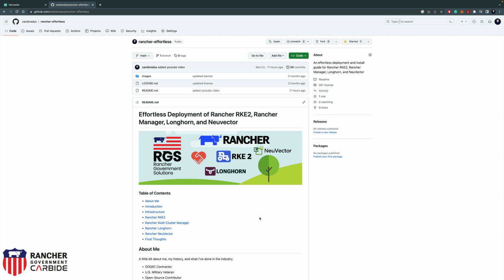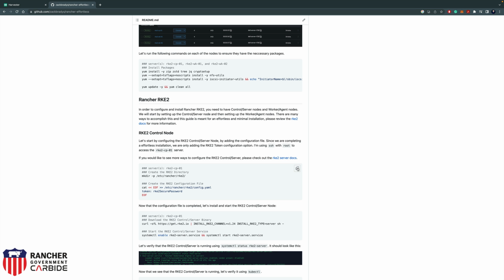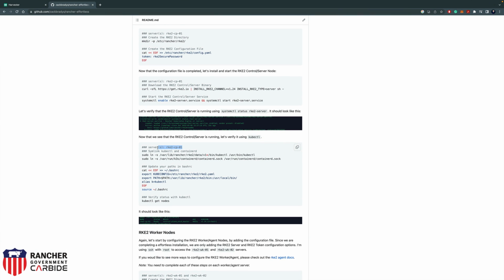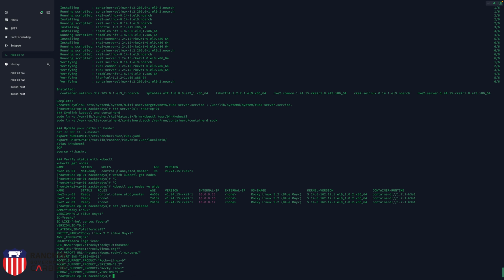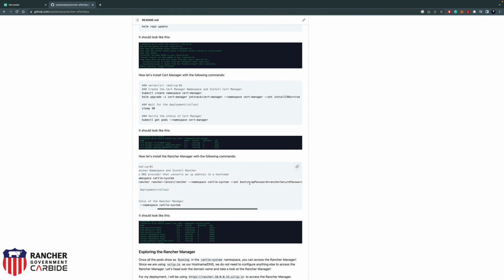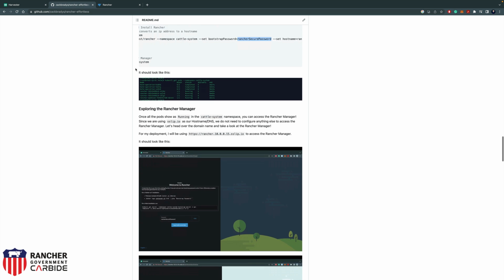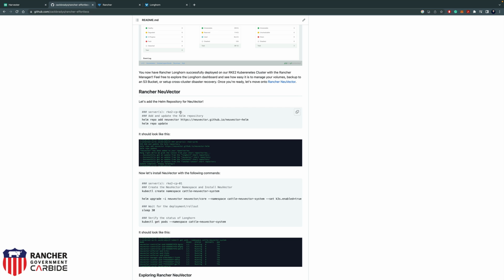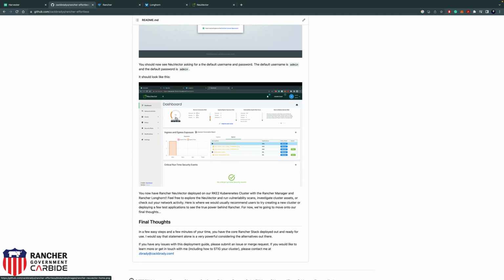Effortless Deployment and Install Guide - RKE2, Rancher, Longhorn, and NeuVector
In this deployment guide, we will be effortlessly installing the core Rancher Stack, including Rancher Kubernetes, Rancher Multi-Cluster Manger, Rancher Longhorn, and Rancher NeuVector. In about 15 minutes, we will have a three-node Kubernetes Cluster (RKE2), with lifecycle management (Rancher Manager), persistent storage (Longhorn), and cluster security (NeuVector).

0:00 - Introduction
1:25 - Getting Started
2:20 - Deploying/Installing RKE2
8:45 - Deploying/Installing Rancher
13:55 - Deploying/Installing Longhorn
16:20 - Deploying/Installing NeuVector
19:00 - Conclusion

// M O R E  C O N T E N T